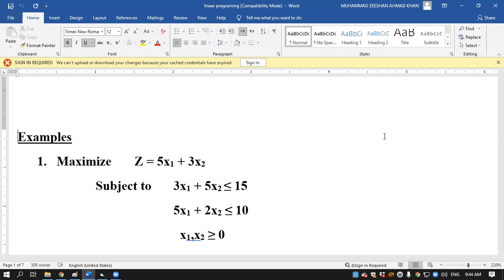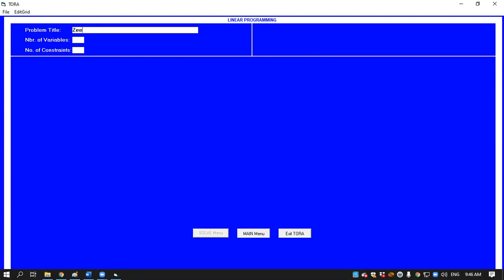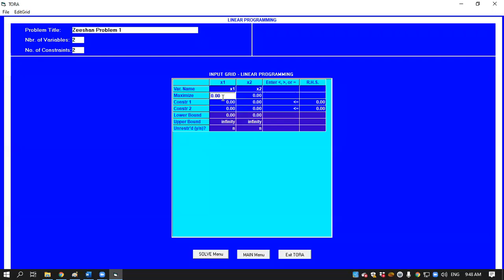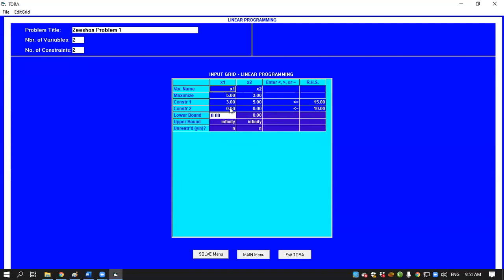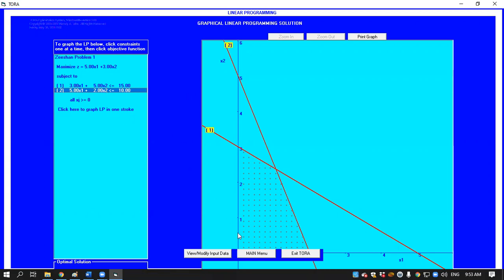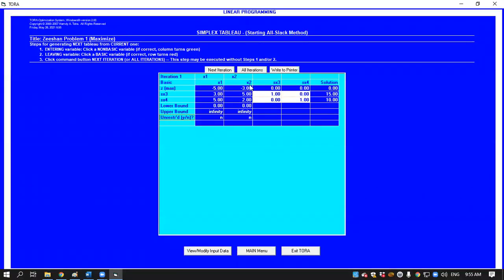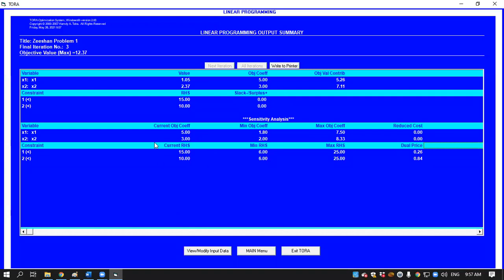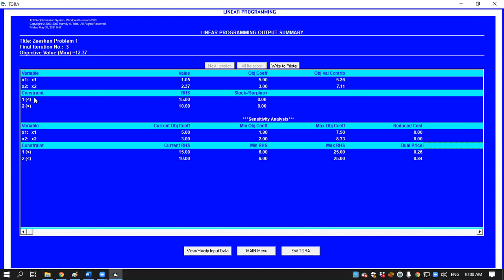Linear programing by TORA problem 1